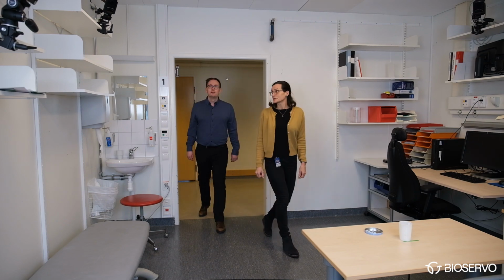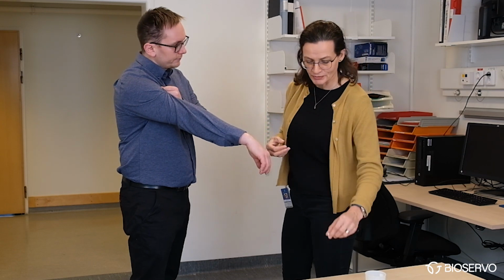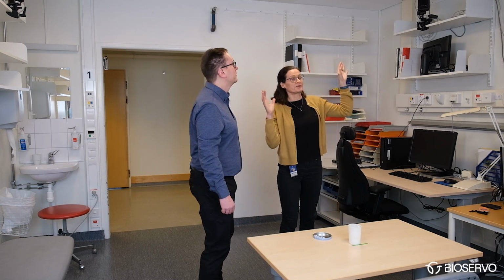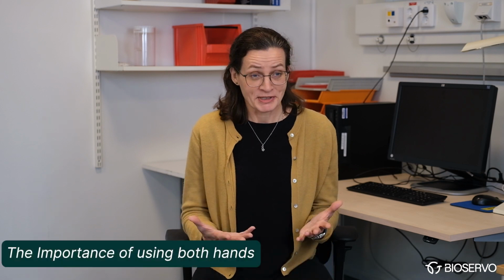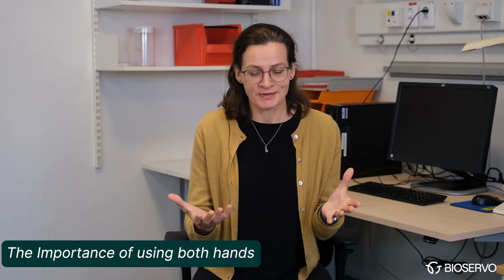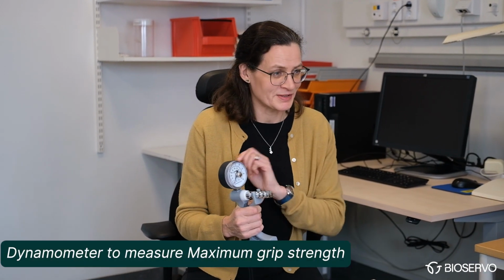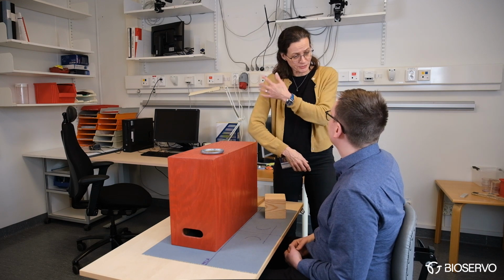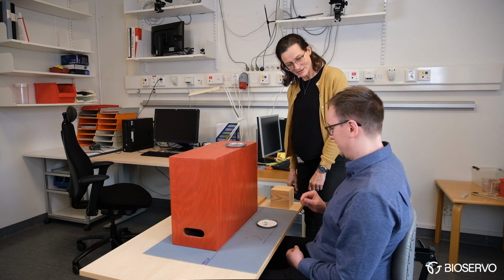Carbonhand - The importance of rehabilitation and using both hands in everyday life